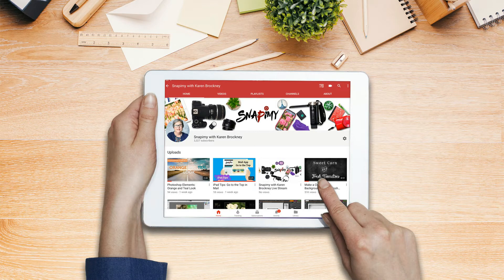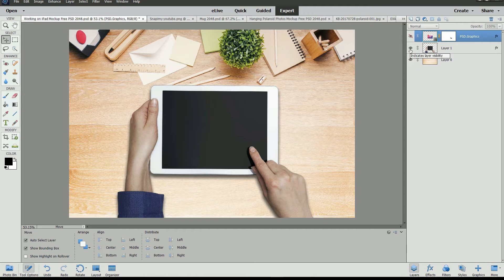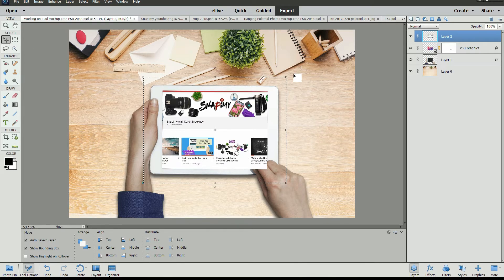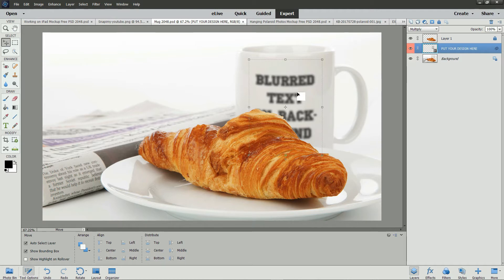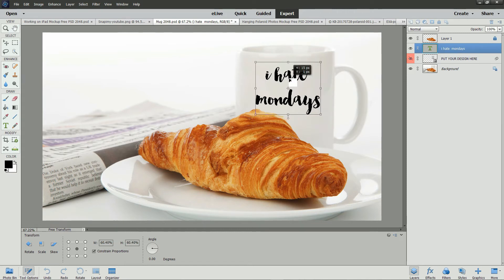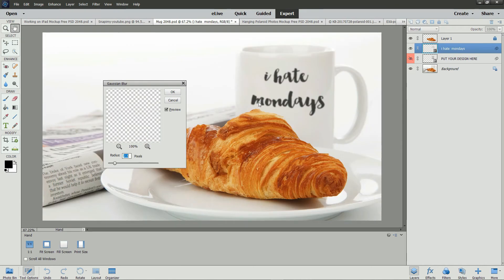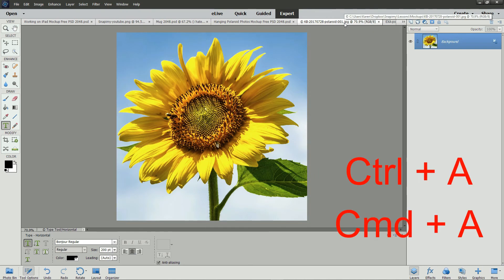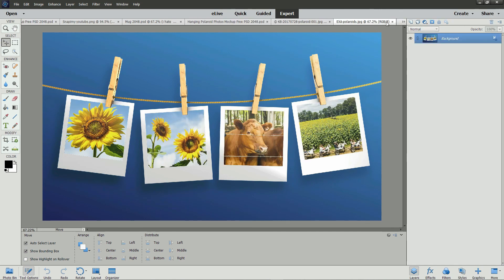Photoshop Elements: How to Use PSD Mockups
A mockup is a prearranged scene that you can use to show a product or an image in real world settings, for example:

- Your YouTube page displayed on an iPad
- Custom text on a coffee mug
- A string of Polaroid photos that showcase your images

Mockups are layered PSD files that have an interchangeable layer for your image.

In this lesson, learn how to insert your own image into a PSD mockup in Adobe Photoshop Elements.